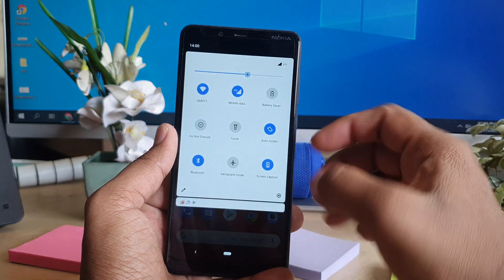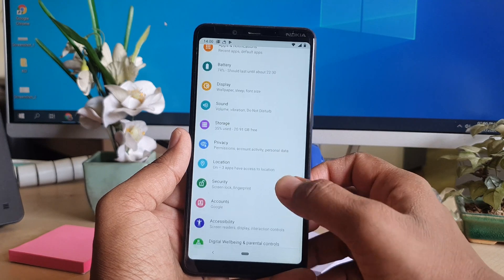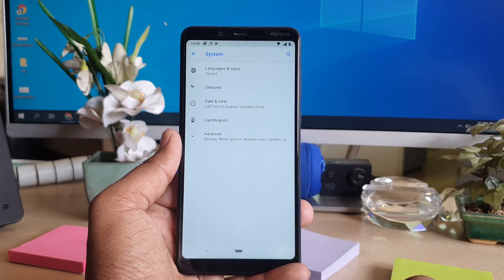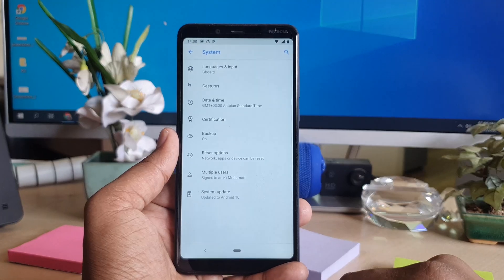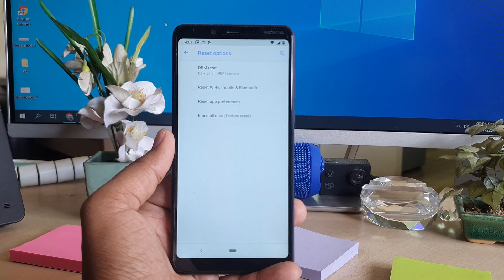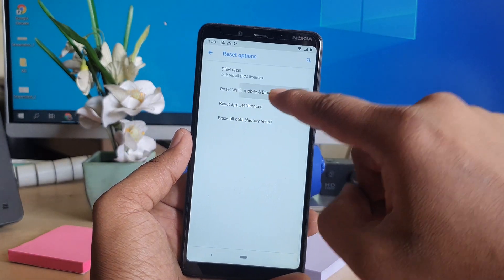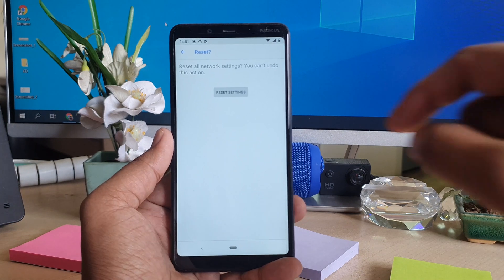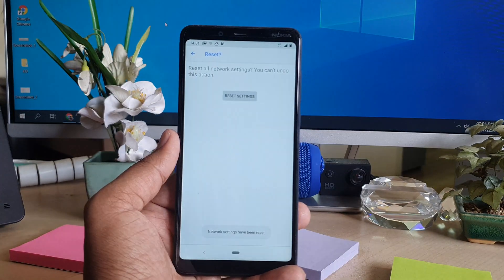How to Reset Network Settings in NOKIA 3.1 Plus - Fix Network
The Nokia 3.1 Plus has a big screen and can run for up to two days on each charge without a very high-capacity battery. It looks good and will appeal to a lot of buyers based on the reputation of the Nokia name. However, manufacturer HMD Global has skimped on the processor, using the entry-level MediaTek Helio P22 which means that performance is way below the level that other phones at this price deliver. The cameras are disappointing too, and we got poor results in most of our test shots. On the plus side, the Android One UI is bloat-free and very fluid. Buy this phone only if you value the Nokia name and have very basic needs.

I you have a problem with the network connection in your NOKIA 3.1 Plus, then you should repair network settings. In the above tutorial, we show you how to easily restore default network configuration. Let’s watch this helpful advice and fix your network settings.

How to reset network settings in NOKIA 3.1 Plus? How to fix network settings in NOKIA 3.1 Plus? How to restore default network settings in NOKIA 3.1 Plus? How to reset network configuration in NOKIA 3.1 Plus?